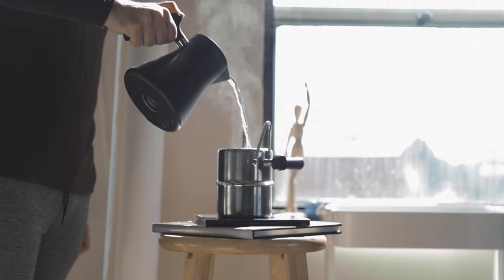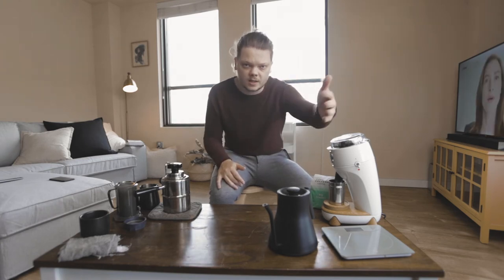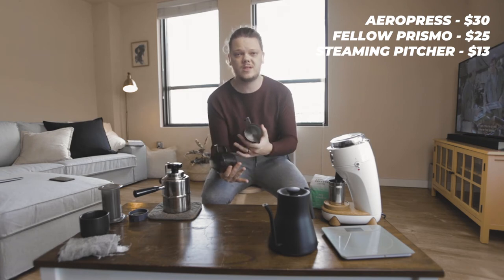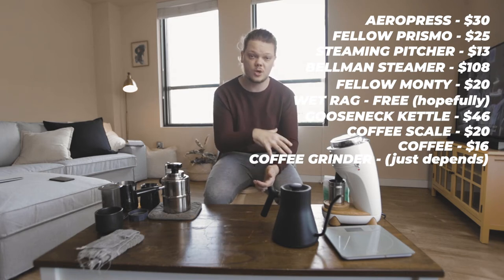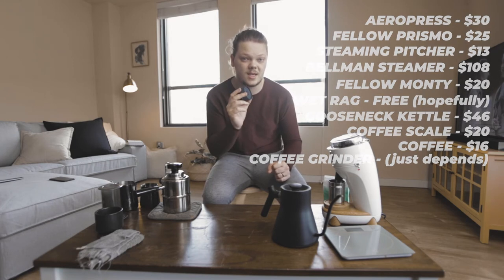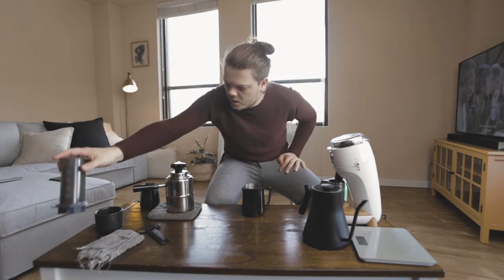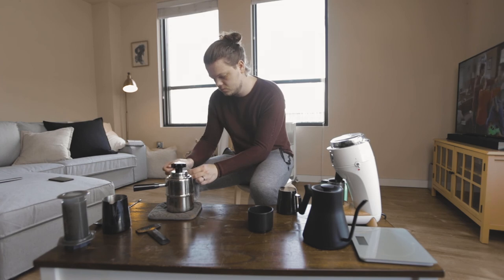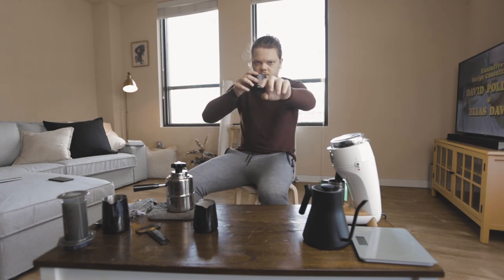Cappuccino at home with NO ESPRESSO MACHINE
FELLOW PRISMO
MILK STEAMING PITCHER
BELLMAN STOVETOP STEAMER (I got the price wrong - sorry)
FELLOW MONTY
GOOSENECK KETTLE
COFFEE SCALE
COFFEE ("Big Trouble" by Counter Culture)
GRINDER (an inexpensive option)

My Gear (and other stuff):

Main Camera
Main Video Lens
Main Photo Lens
ND Filter
Studio Light
Super Nice Studio Mic
Vlogging Mic
Backup Mic
Lav Mic
MacBook Pro
Main Camera Bag
Everyday Backpack
Cable Management Pouch
Pocket Knife
EDC Flashlight